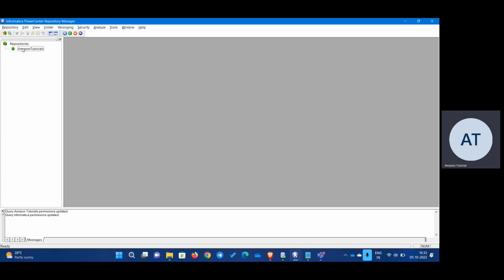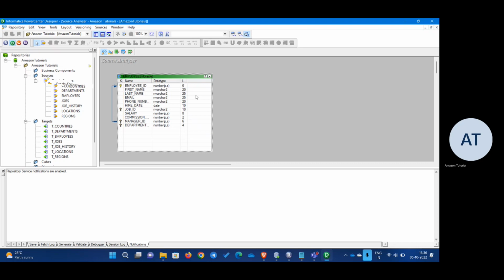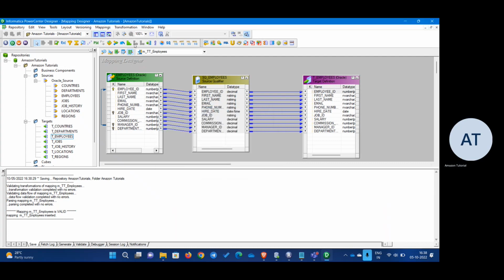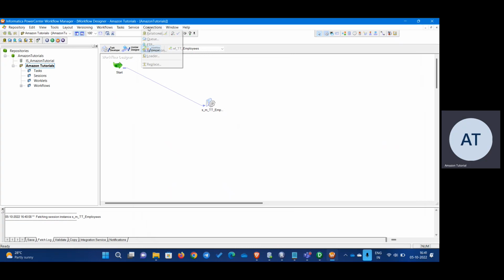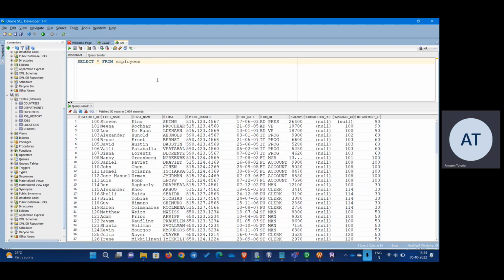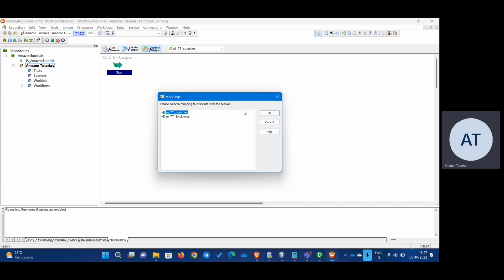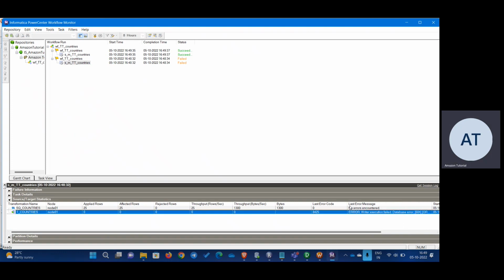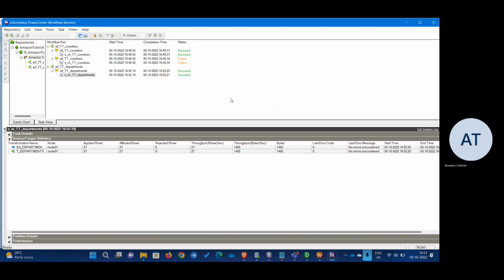How to create source table to target table mapping in Informatica PowerCenter Designer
In this video you will learn How to create source table to target table mapping in Informatica PowerCenter Designer.